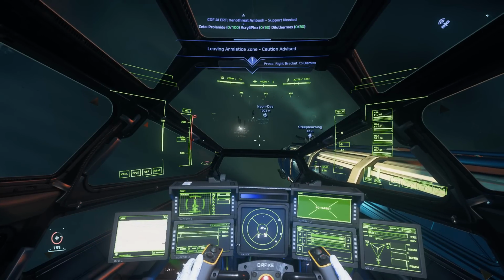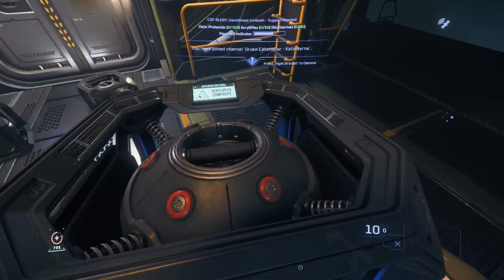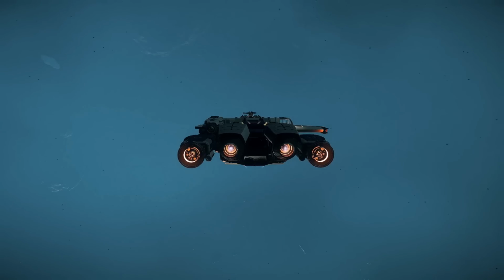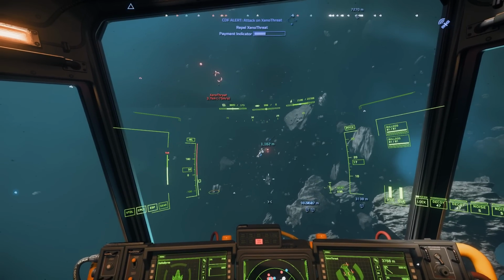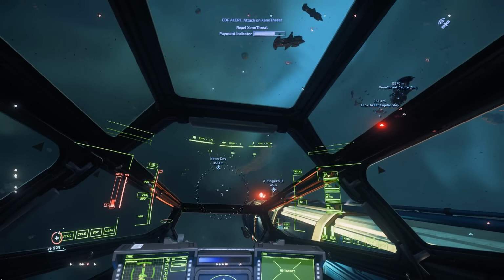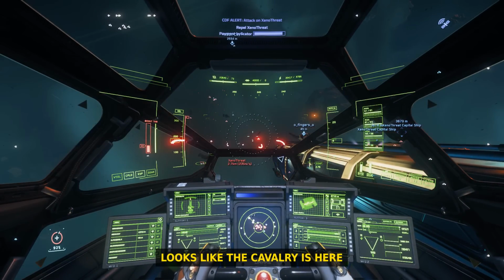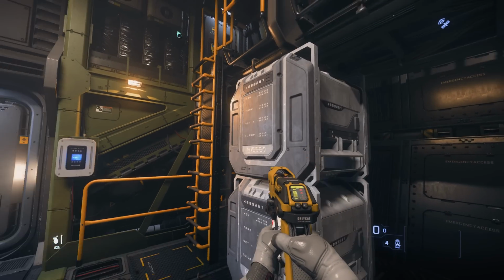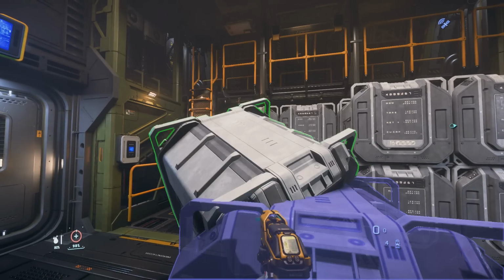Can you SALVAGE during XENOTHREAT? - Star Citizen 3.18.2 Dynamic Event ORG multiplayer gameplay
So while Xenothreat is causing a whole heap of problems for players at the moment we were able to get in for some (relatively) smooth sessions over the weekend - and our objective was to salvage some of the huge wrecks the battle would leave behind. But is this feasible in the current game?

0:00 - Intro
0:33 - The Logsitics Corps Launches
1:53 - Recovering Supplies from the Battlefield
6:19 - A Return to Jericho
7:41 - Attempting Another Wreck
9:56 - The Battle Begins
11:46 - Calling for Support
14:00 - Pulled into the Battle
16:12 - A Recovery Operation
18:12 - Rejoining the Fight
26:09 - Unexpected Enemy Reinforcements
32:37 - Repairs before the Final Push
34:59 - Salvage Attempts Begin
37:39 - Some Science
38:22 - A minor player attack
39:28 - Our Compromise
43:21 - The Mission Begins Again
45:33 - Selling what we have
46:02 - Conclusion